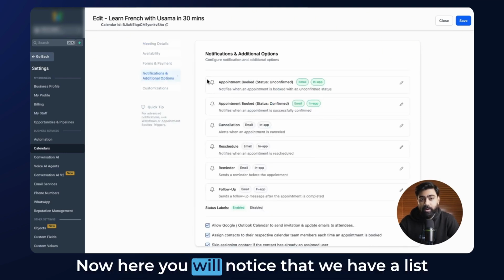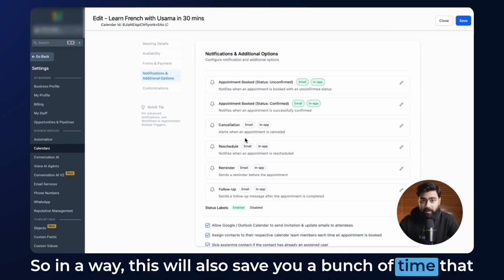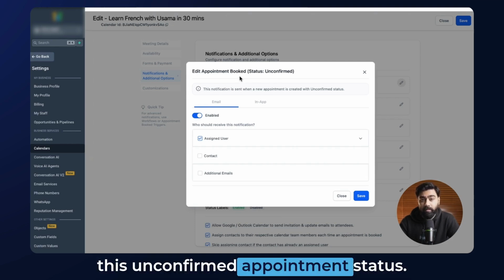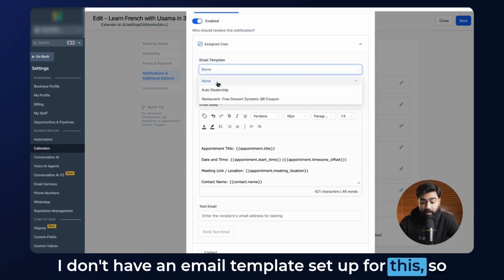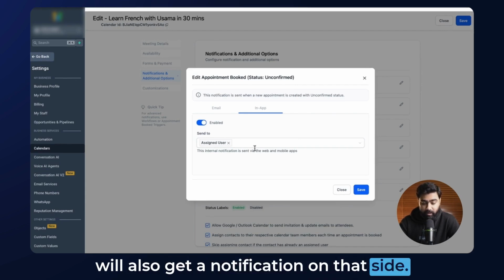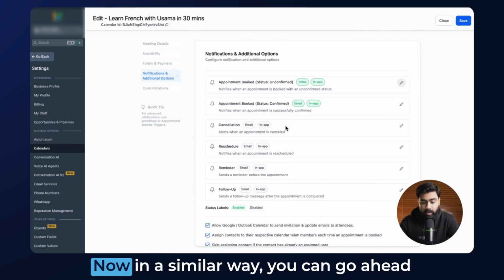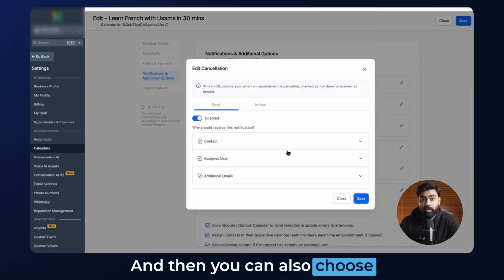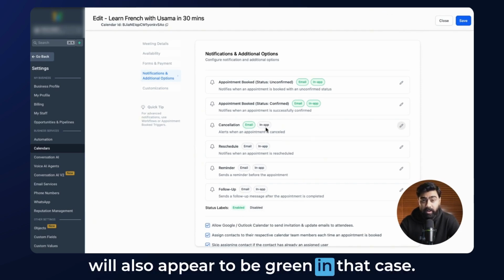How to Configure Email and In-App Notifications for Appointments in GoHighLevel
Join Usama as he walks you through enabling appointment email notifications for contacts and users in GoHighLevel. Learn how to customize notification settings for different appointment statuses, send email and in-app notifications, and save time with built-in features. Perfect for efficiently managing client communications.

00:00 Introduction and Overview
00:10 Navigating Calendar Settings
00:27 Setting Up Appointment Notifications
01:01 Customizing Email Notifications
01:54 In-App Notifications Setup
03:33 Testing and Finalizing Notifications
04:24 Conclusion and Sign-Off